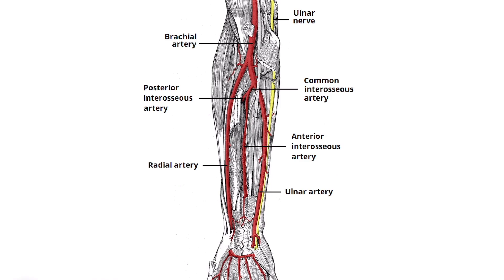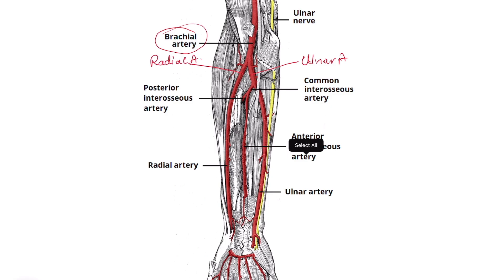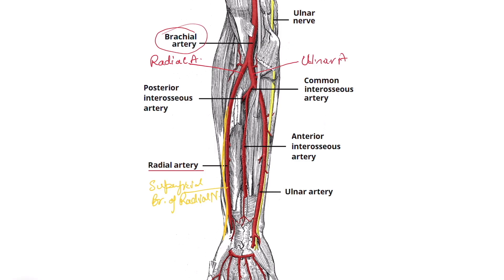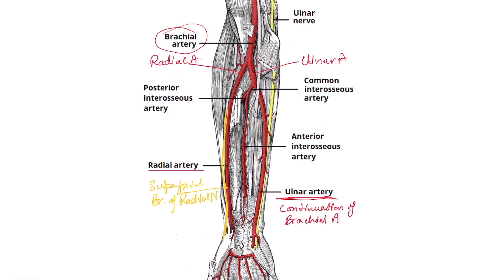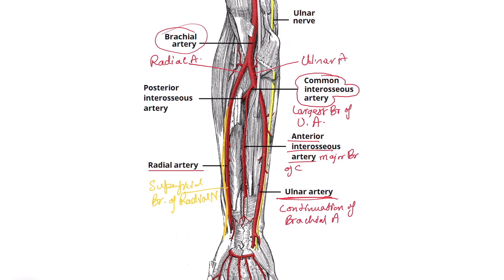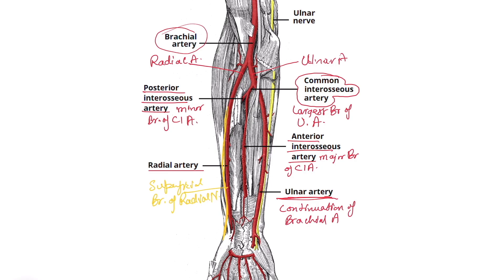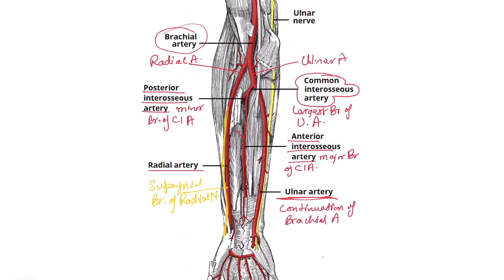Blood supply of forearm, Common interosseous artery, Anterior and Posterior interosseous artery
0:00 Welcome to Dr. SAM's Anatomy Classes
0:18 Common interosseous artery continues as which artery?
1:05 Brachial artery divides into its terminal branches at what level?
1:27 Which is the larger terminal branch of brachial artery?
2:06 Radial artery runs under the cover of which muscle?
2:24 Brachial artery continues as which artery?
2:46 Which artery is the minor terminal branch of brachial artery?
2:57 Largest branch of ulnar artery
3:20 Which is the larger terminal branch of common interosseous artery?
4:00 Which artery runs below the extensor retinaculum at the wrist?
4:30 Which artery gives nutritional branches to radius and ulna?
5:10 Which artery is the continuation of common interosseous artery?
5:34 Anatomy by Dr. SAM